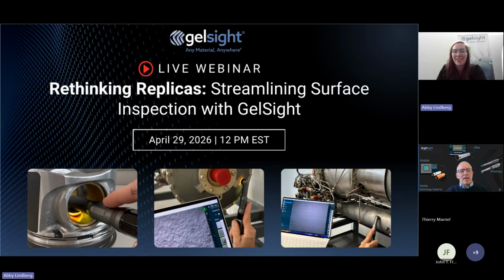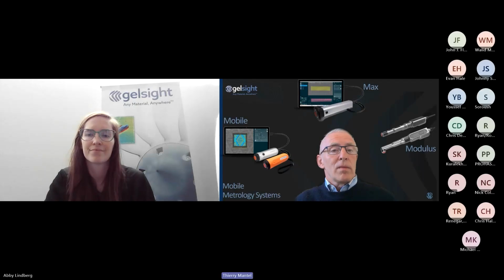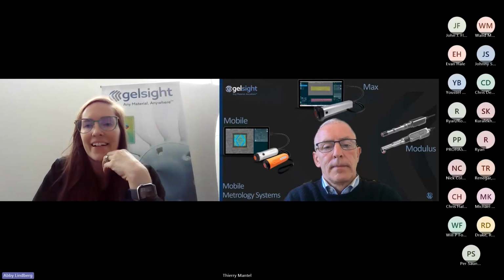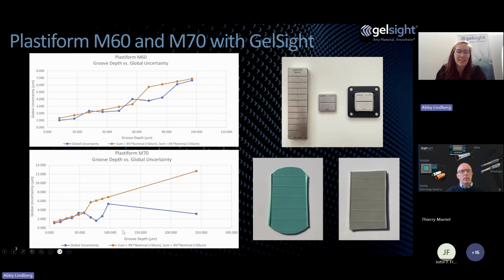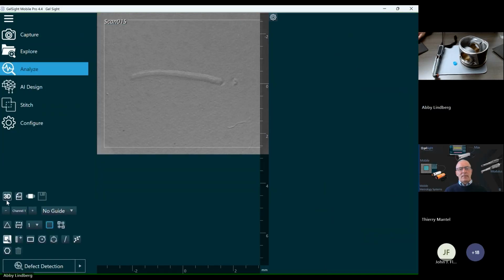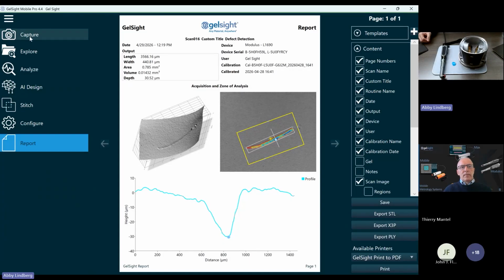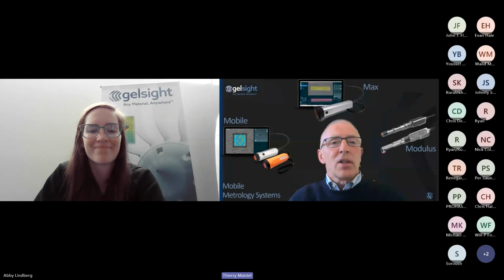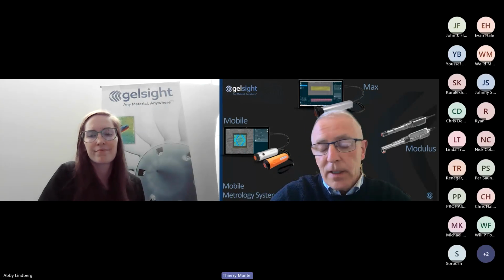WEBINAR: Rethinking Replicas Streamlining Surface Inspection with GelSight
In this session, Abby Lindberg, Director of Applications Engineering, and Thierry Mantel, VP of Global Distribution and Key Accounts, explore how teams are evolving beyond traditional replica workflows to improve speed, accuracy, and efficiency.

You’ll learn how to:
• Compare defect measurements from replica molds
• Identify when replica workflows can be eliminated and when they still make sense
• Reduce time spent on molding, curing, and secondary analysis
• Capture measurements directly on large components or in tight spaces with handheld systems

Whether you're optimizing inspection workflows or exploring alternatives to lab-based analysis, this session provides practical insights you can apply immediately.